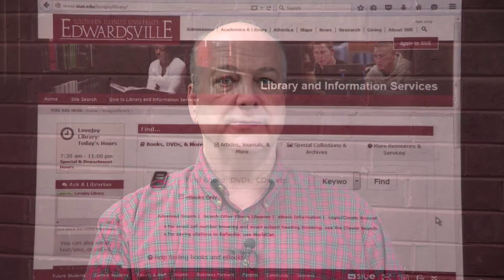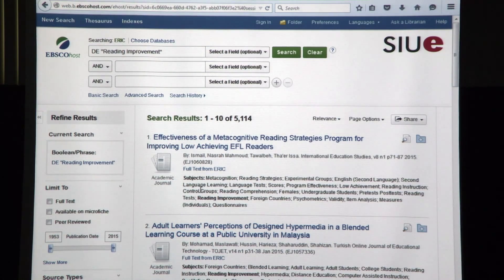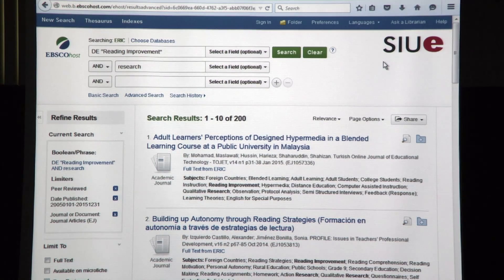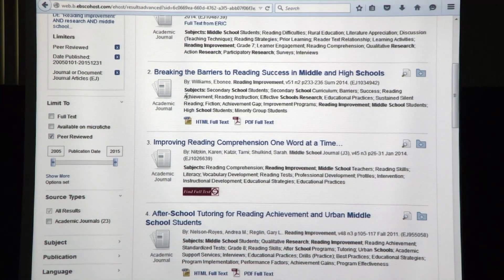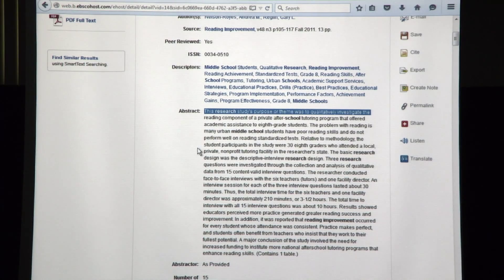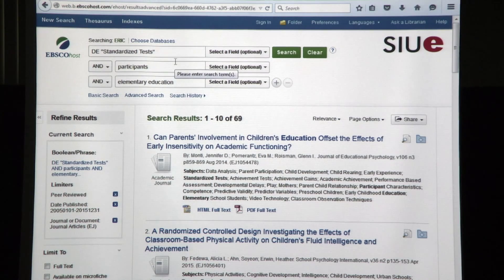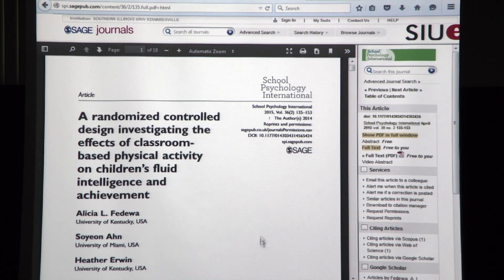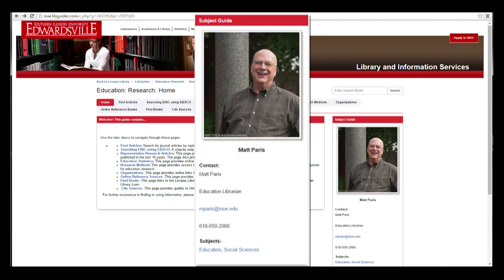Empirical Research Article Searching for Educational Research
Education librarian Matt Paris demonstrates Empirical research article searching for educational research.